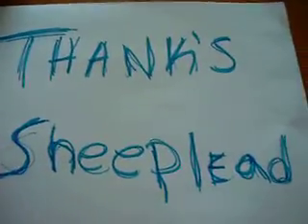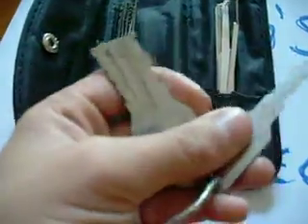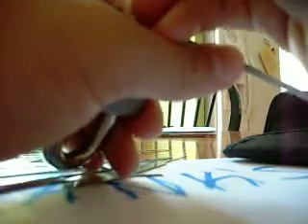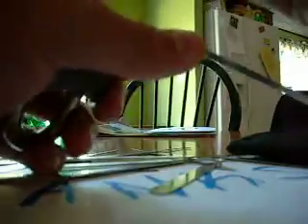Thanks sheeplead for the pick set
pick set sheeplead sent to me month ago